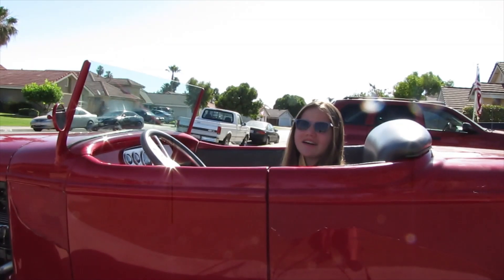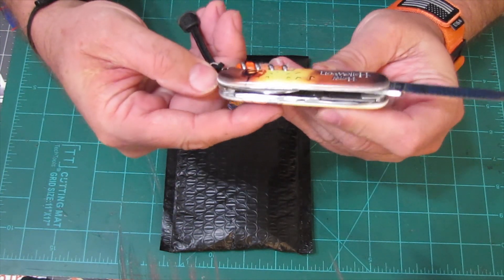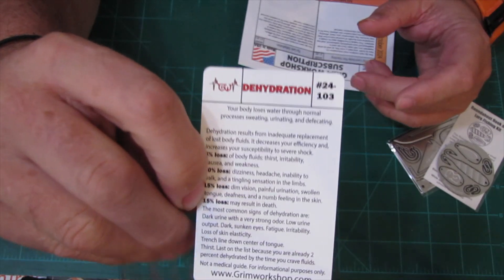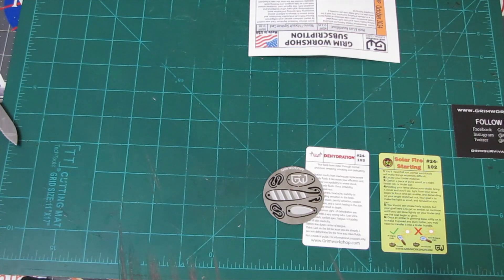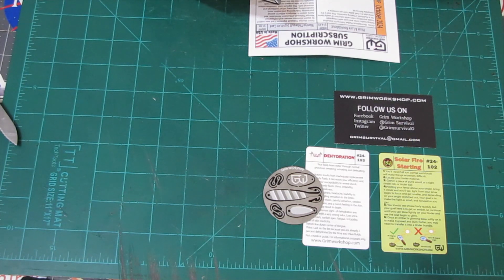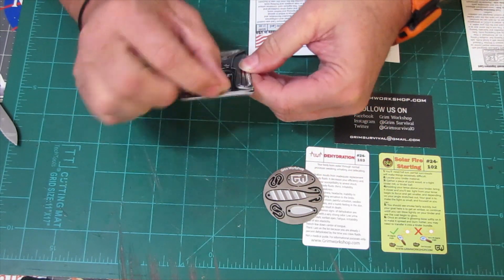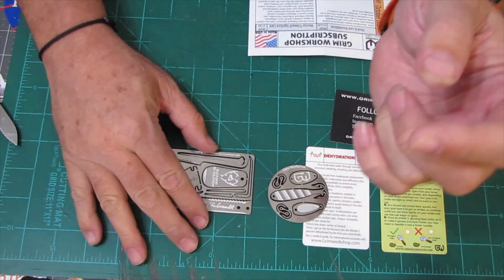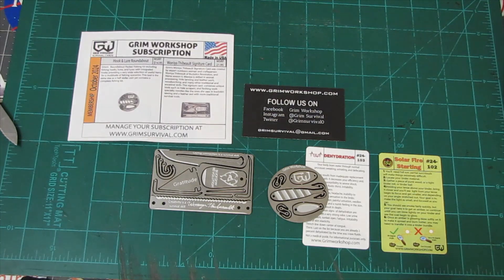Grim Workshop October 2024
Grim Workshop October 2024 Features Woniya Thibeault Survival Expert signature Card. Take a look with us!